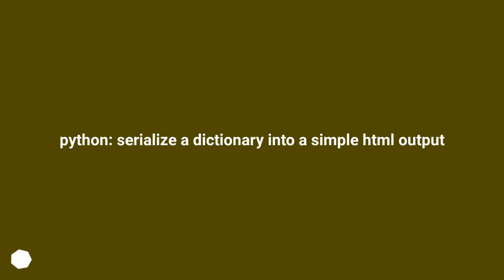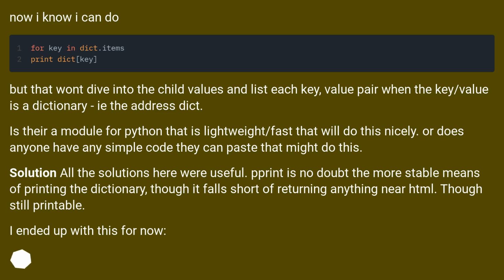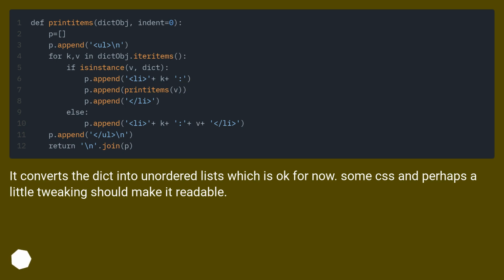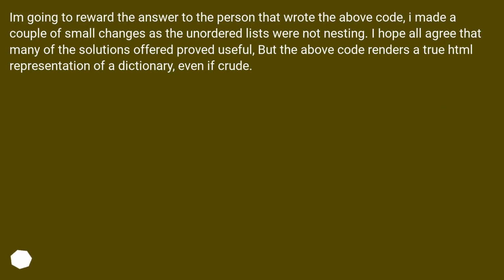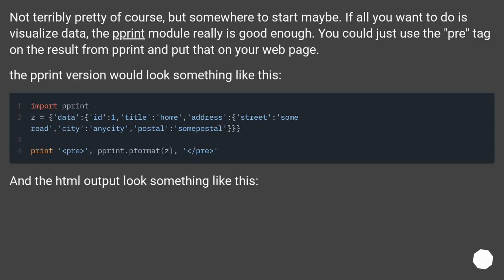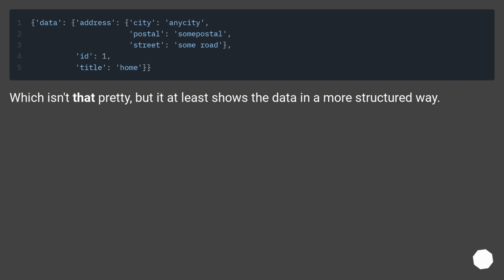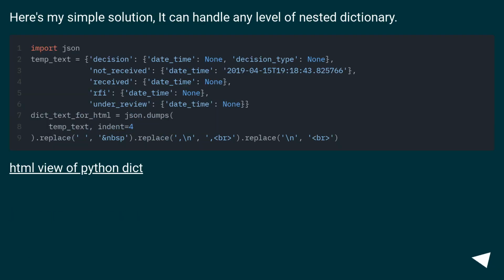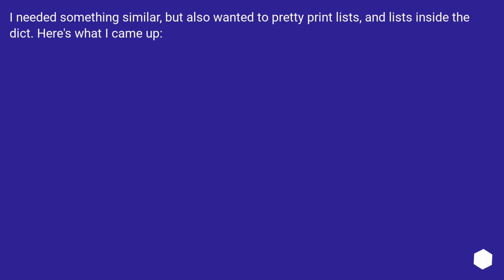python: serialize a dictionary into a simple html output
Chapters
00:00 Question
01:59 Accepted answer (Score 9)
03:09 Answer 2 (Score 7)
03:42 Answer 3 (Score 4)
04:07 Answer 4 (Score 3)
04:56 Thank you